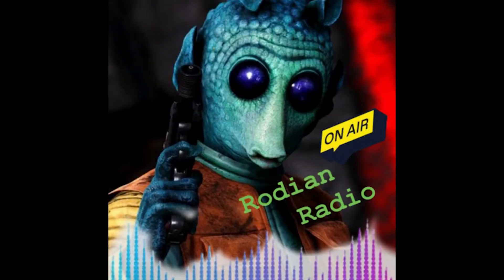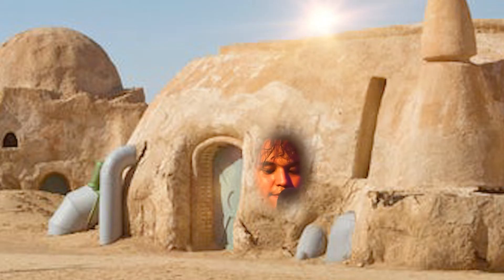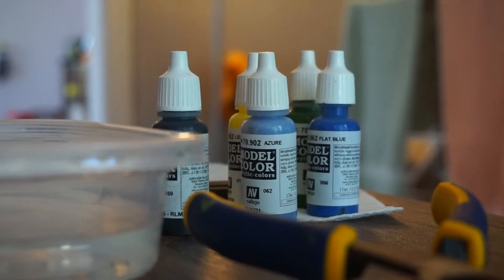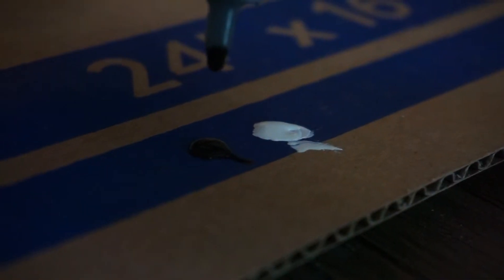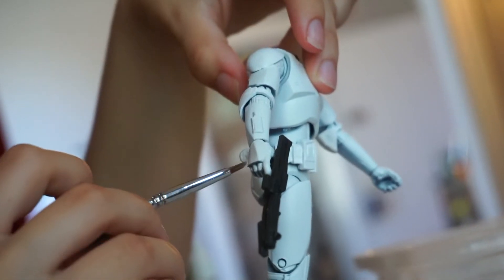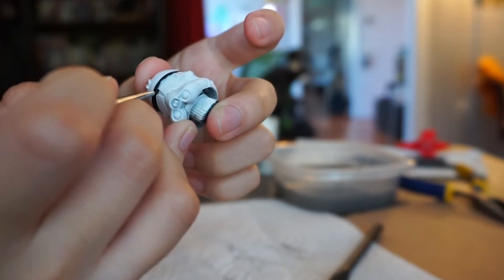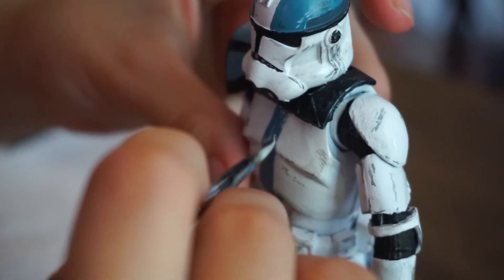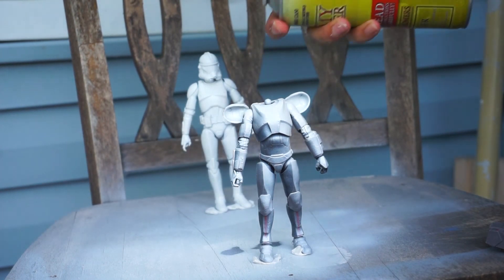How to make a CUSTOM 6" Inch Black Series Captain Howzer(... From Star Wars The Bad Batch)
Welcome back to another episode on how we made Captain Howzer. If you have any questions feel free to drop em down below c:

appreciate ya

Links
Rodian Radio Podcast